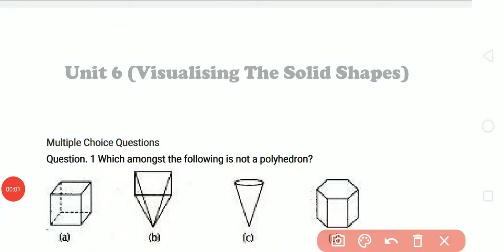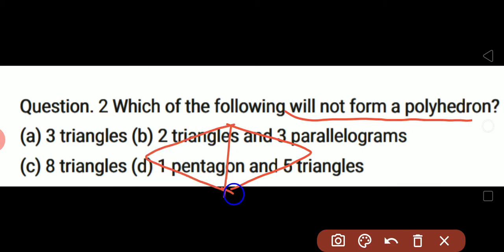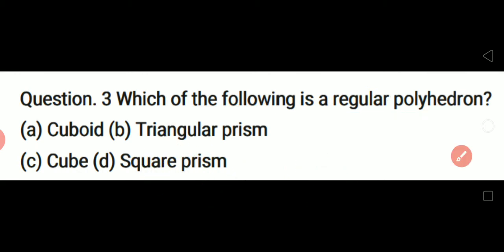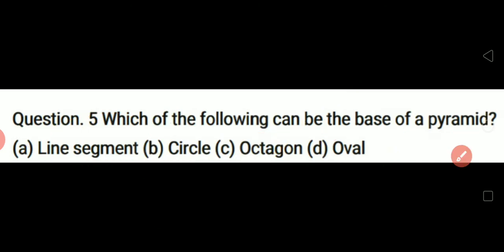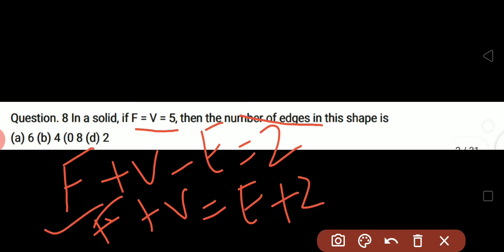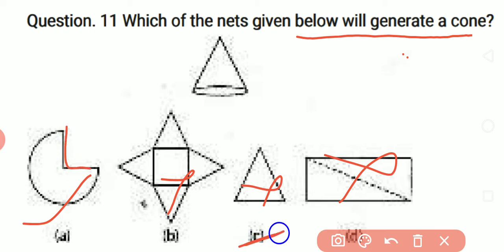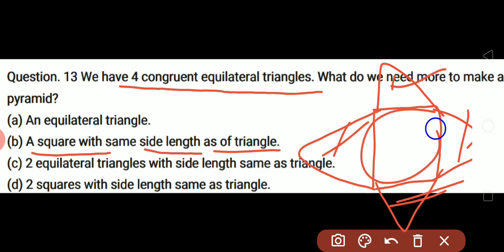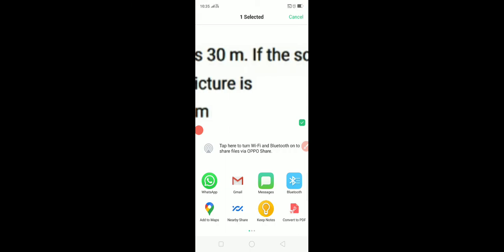visualising the solid shapes (part-1)class-8th by JD MATHS SOLUTIONS